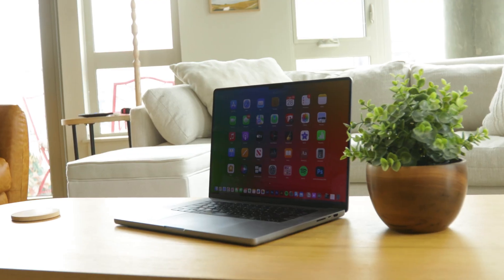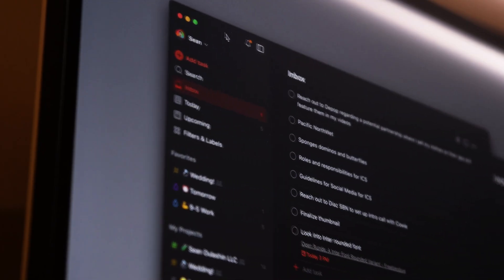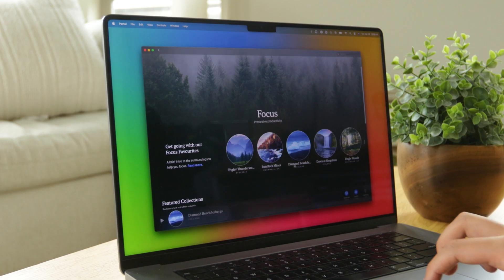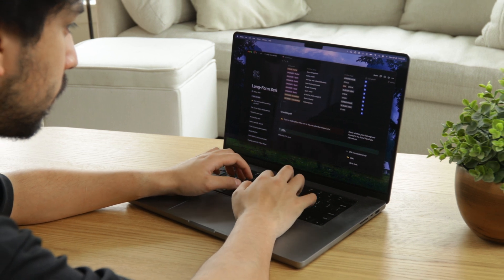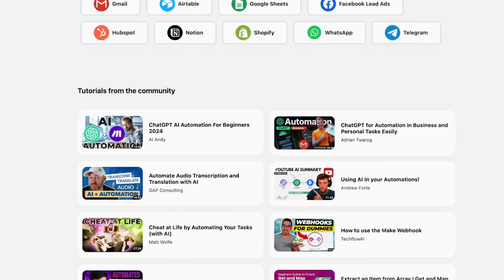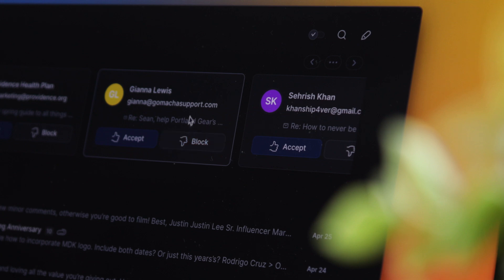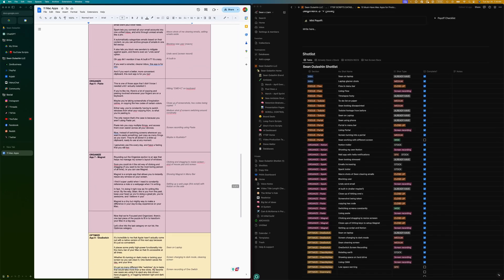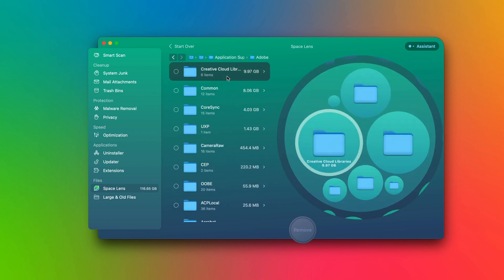10 Unique Mac Apps Worth Downloading IMMEDIATELY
Want to get the most out of your Mac? Same here. Check out these 10 essential apps I’ve found that’ll boost your productivity exponentially, hand help you get more done, faster.

Focus App 1 - 0:32
Focus App 2 - 1:05
Focus App 3 - 2:07
Organize App 1 - 3:05
Organize App 2 - 7:10
Organize App 3 - 7:44
Organize App 4 - 8:28
Optimize App 1 - 9:14
Optimize App 2 -  9:48
Optimize App 3 -  10:25